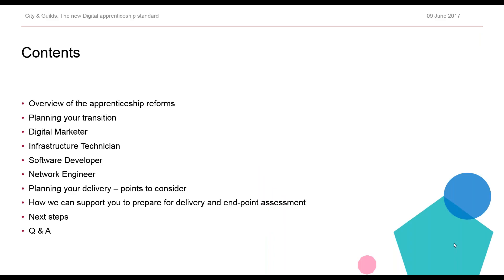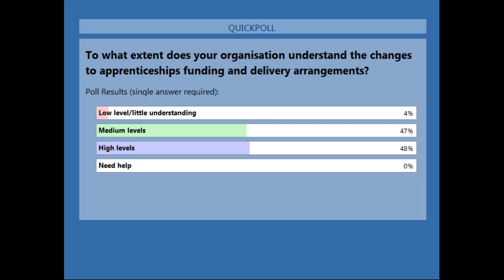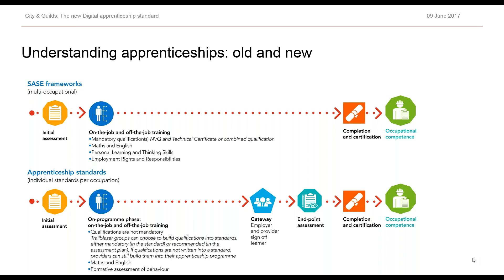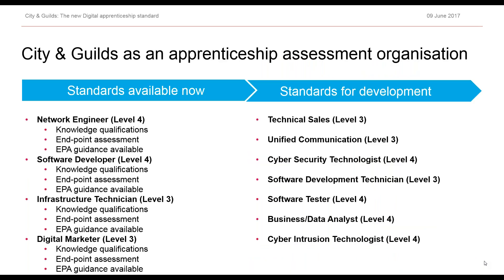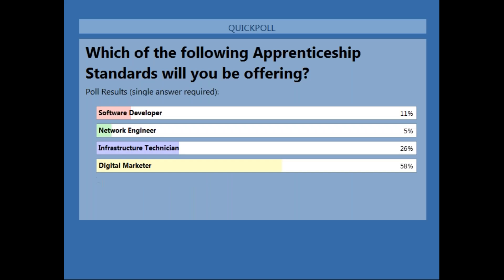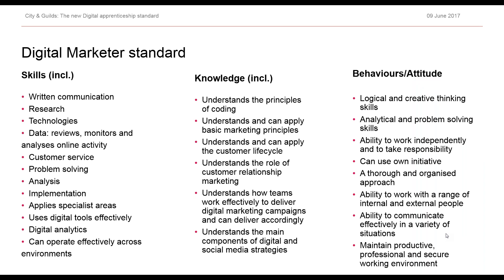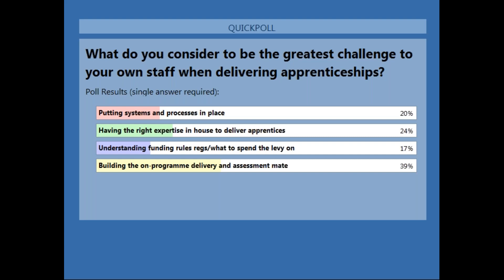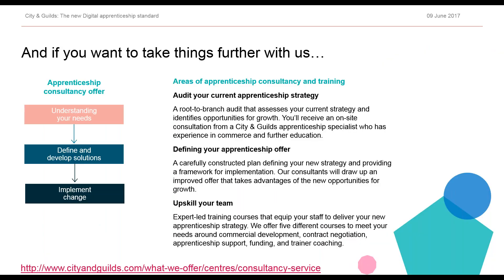Transitioning to the new digital apprenticeship standard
This webinar was designed for training providers and was led by David Wackett, Industry Manager. This webinar tells you how to transition your apprenticeship delivery from the SASE frameworks to the new standards.

For all upcoming apprenticeships events and resources from past webinars, keep an eye on our dedicated